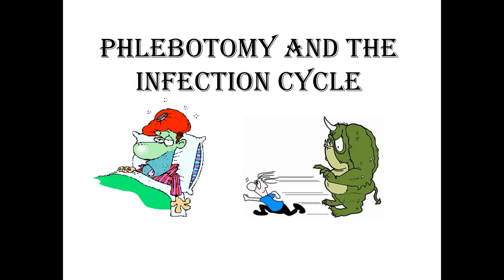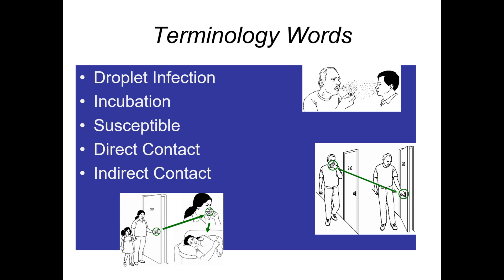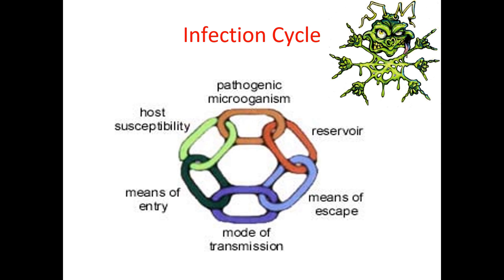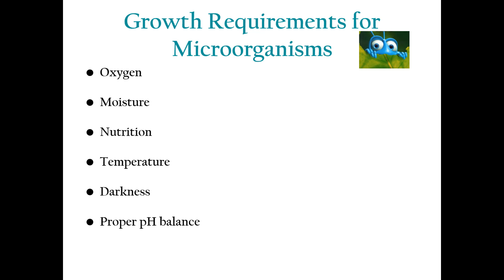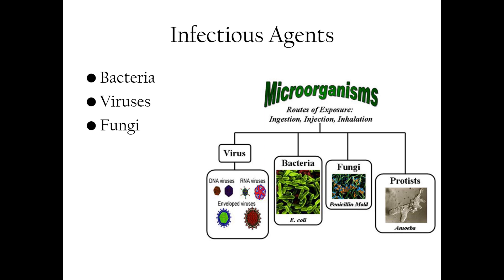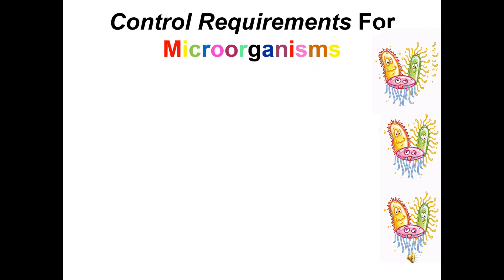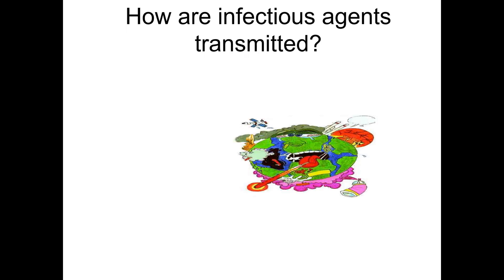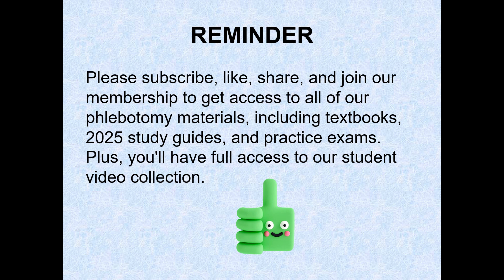PS/VVPT: 2025 Phlebotomy's Infection Control Prevention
I prepare phlebotomy students for their state exams and train them to understand CLEA, CLSI, OSHA, and HIPPA procedures correctly.